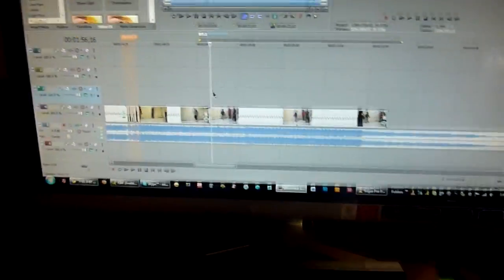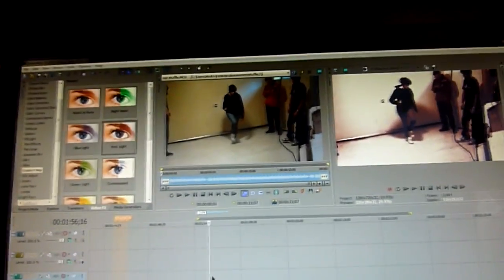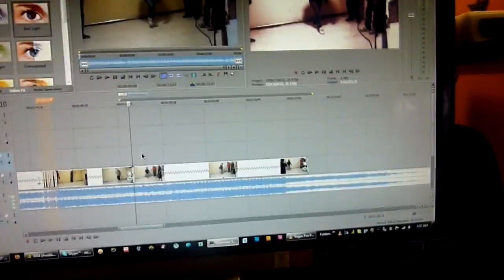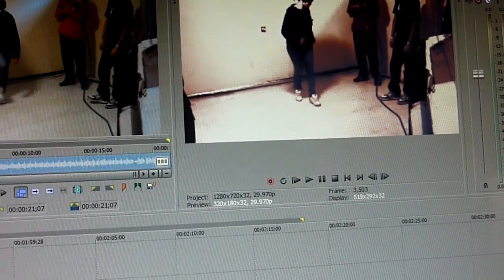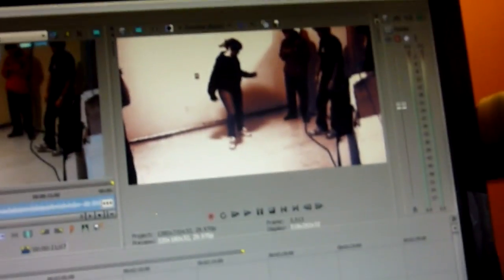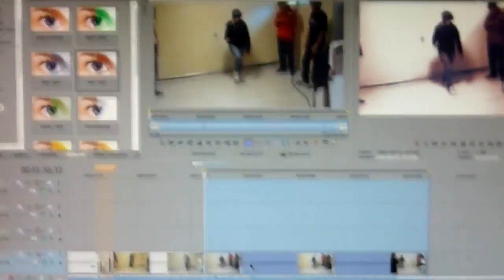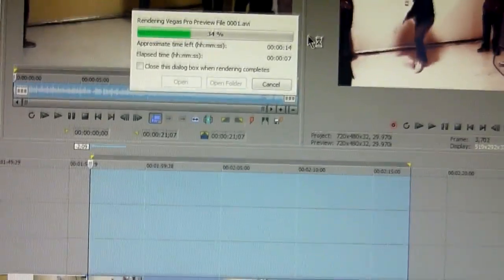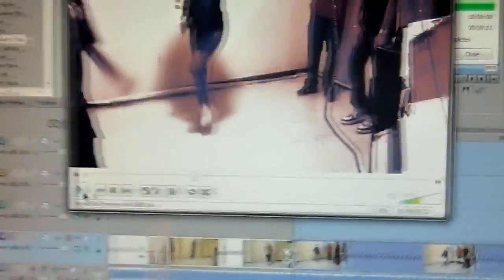Syncing Shuffle Vids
Just some tips for making a shuffle compilation that isn't off-beat.